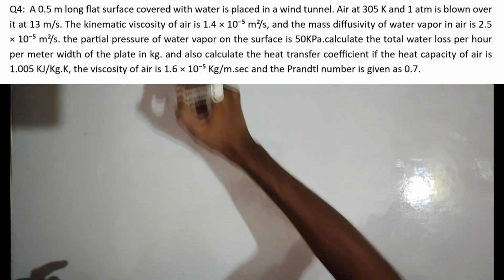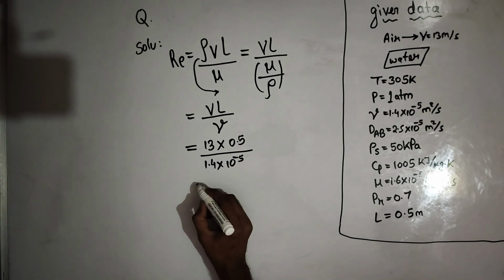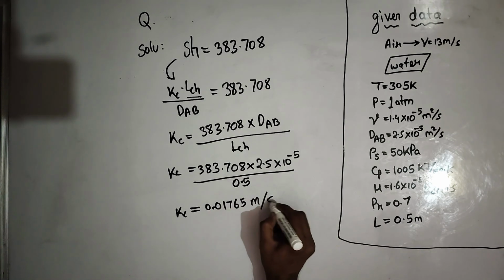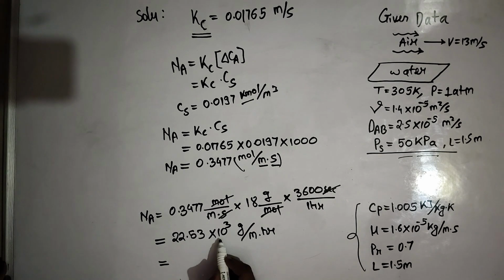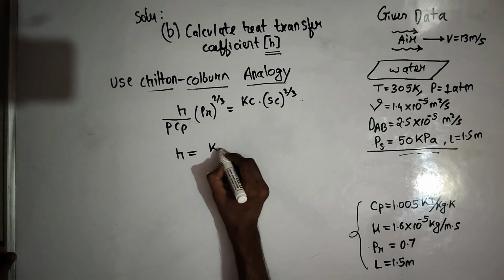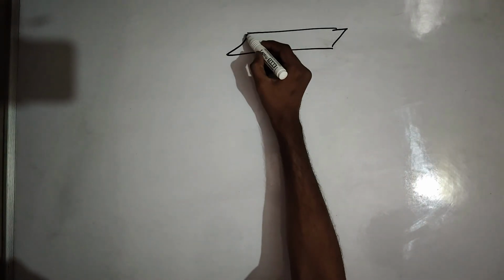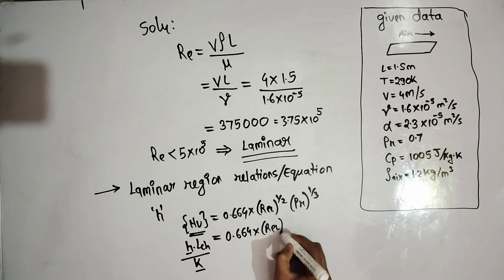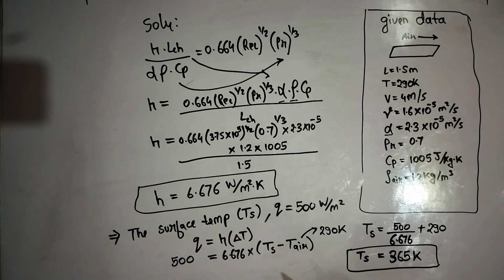5 Questions on transport analogy | BT22CME017 | BT22CME021 | Part - 3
Are you struggling with the concept of transport analogies in heat, mass, and momentum transfer? In this video, we break down five carefully selected questions that focus on one of the most important analogies in chemical engineering — the Chilton-Colburn Analogy for a Flat plate.
 you will learn the Step-by-step solutions to conceptual and numerical problems.

 📽️ Big thanks to @vighneshraikwar1012  for working on this video together! We had a great time making it and hope it adds value to your studies. If it helps you even a bit, our mission is accomplished. 🙌